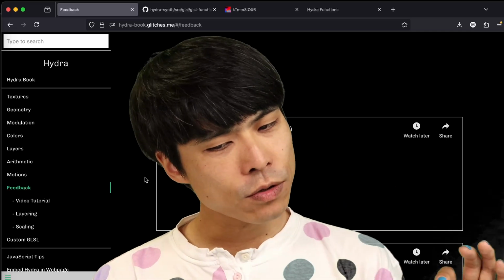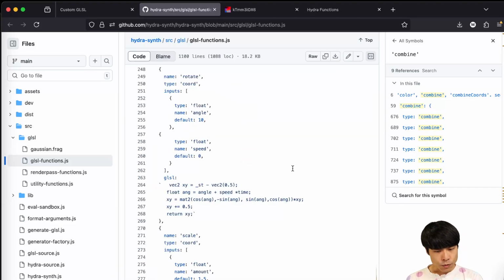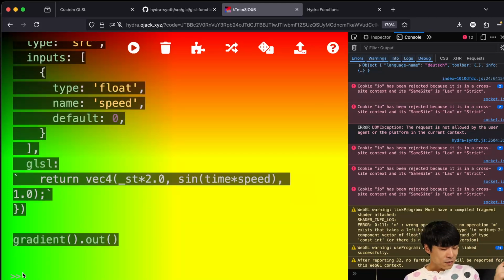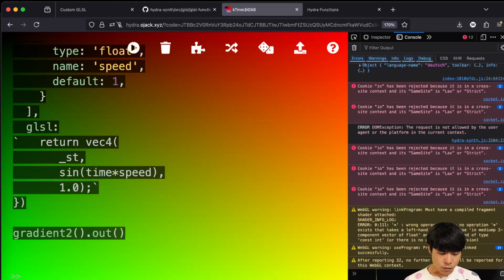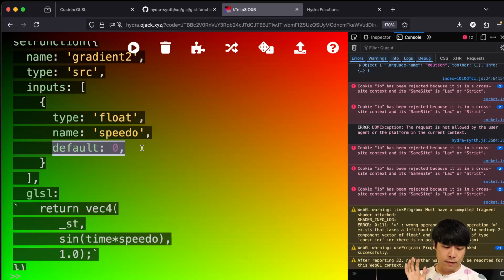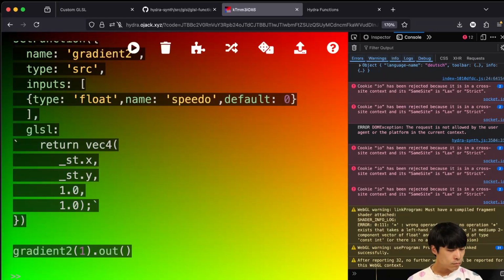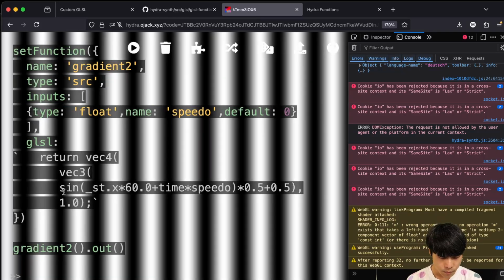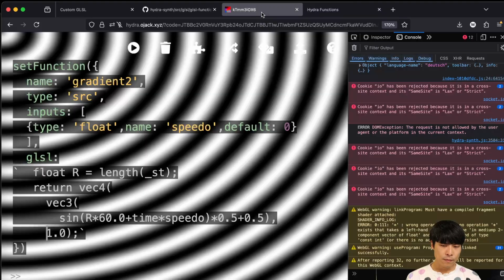Hydra Book Reading Club 14 (Custom GLSL)